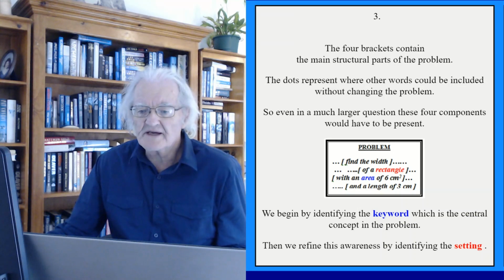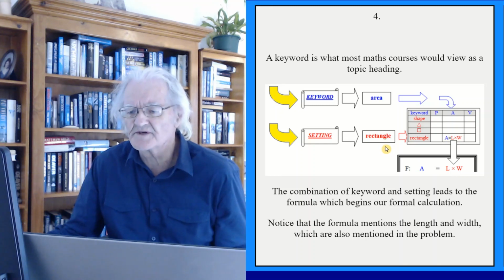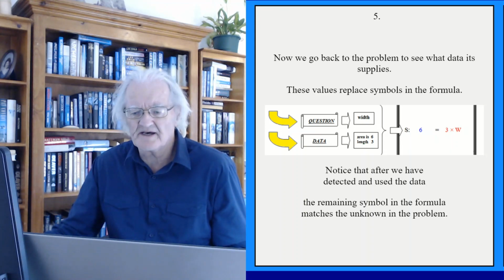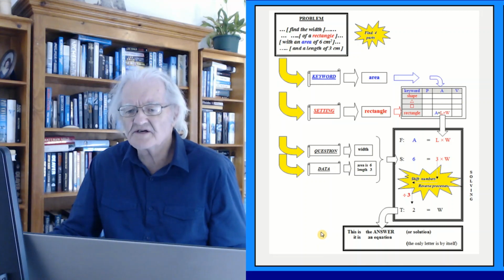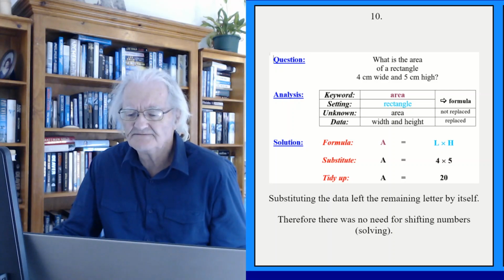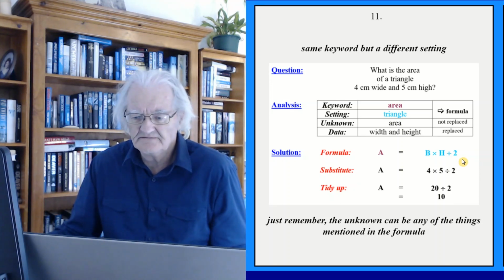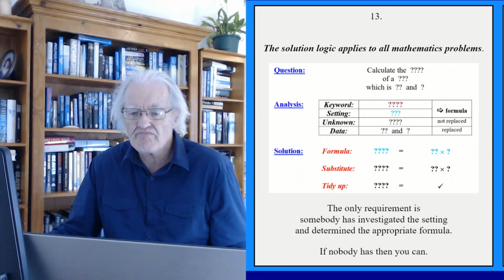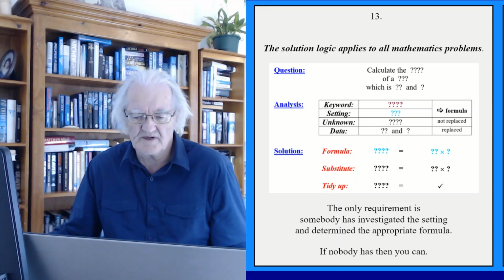Math Lite Academy - lesson 30